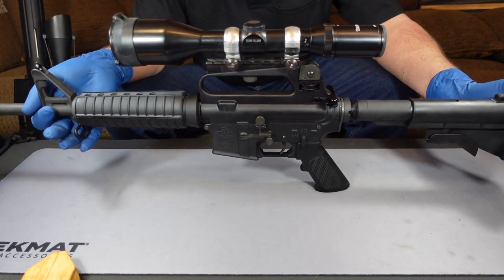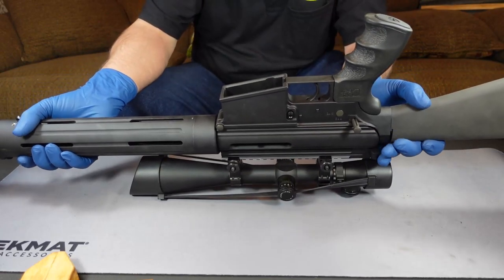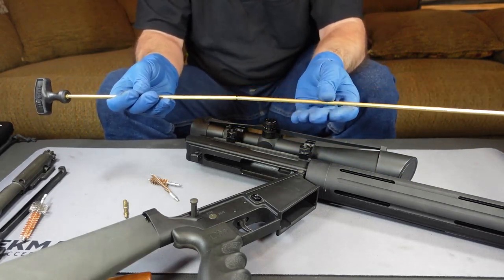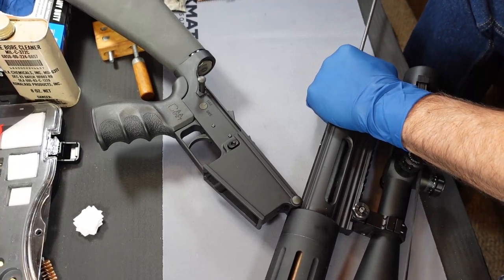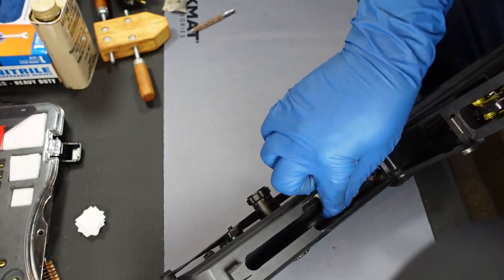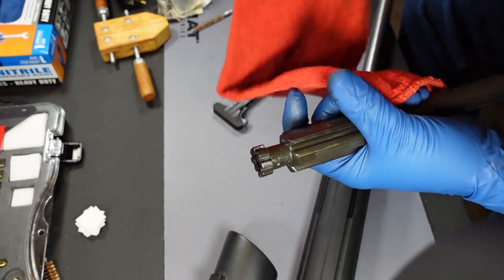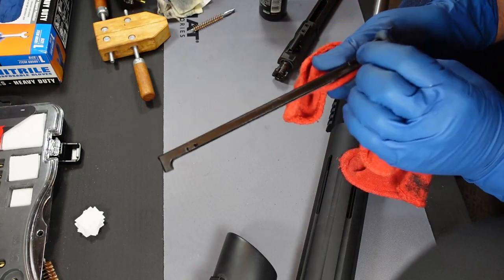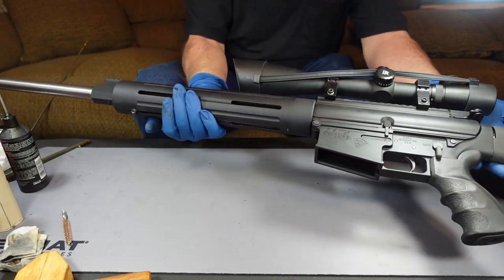How to disassemble, clean and reassemble the AR 10.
Eugene Stoner designed the M-16 rifle for the U.S. Military. He also designed the AR-15, and the AR-10 for civilian use. This video draws comparisons between the AR-10, the focus of the video, and the AR-15. The AR-15 is one of the most popular rifles ever sold. The AR-10 should be, (in my opinion.) Both of these great rifles are a pleasure to own and shoot.